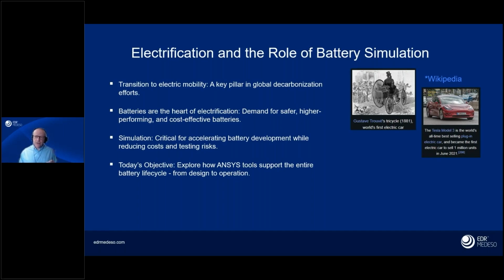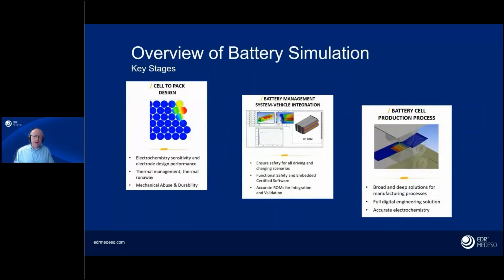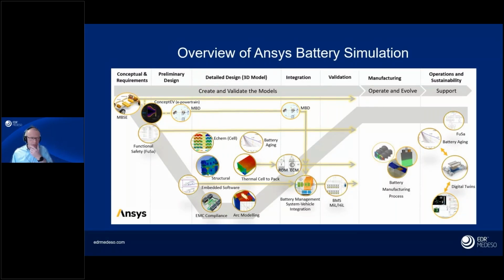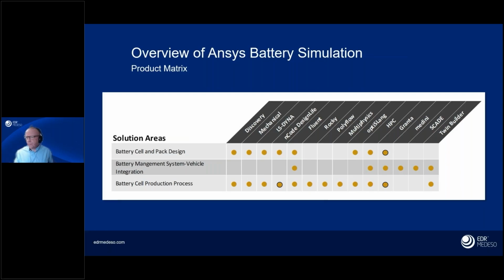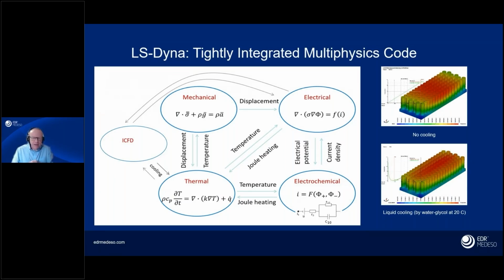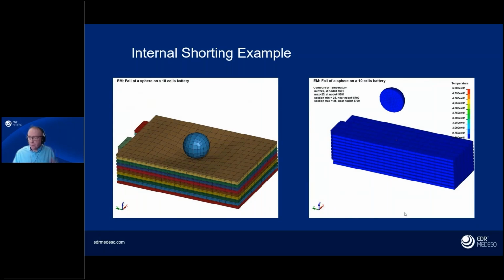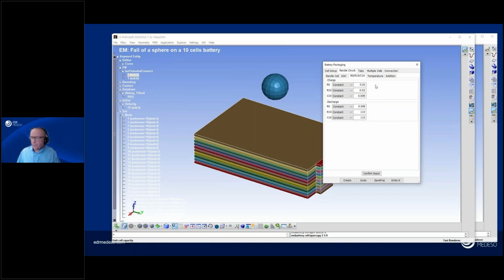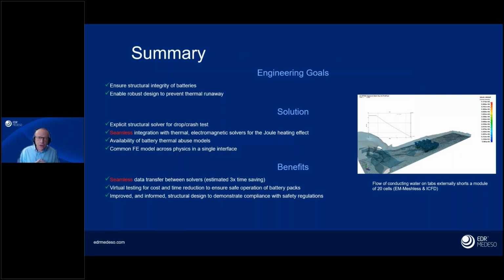Battery Modeling and Simulation Solutions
In this webinar, we will go through Battery Modelling and Simulation Solutions

Whether you’re designing batteries for electric vehicles or consumer products, each design choice comes with complex trade-offs. With Ansys' powerful battery simulation, engineers can quickly assess options and reduce reliance on costly, trial-and-error physical testing. Our simulation capabilities span from electrochemistry to cell, module, and pack levels, integrating critical physics to ensure safe, high-performance, cost-effective battery designs. Ansys Multiphysics solutions streamline collaboration across disciplines, helping you advance your designs to market-leading standards in safety, reliability, and efficiency.